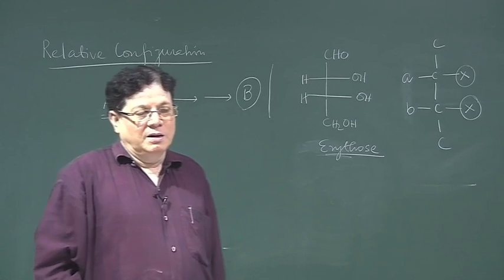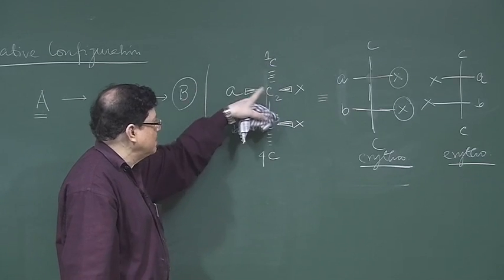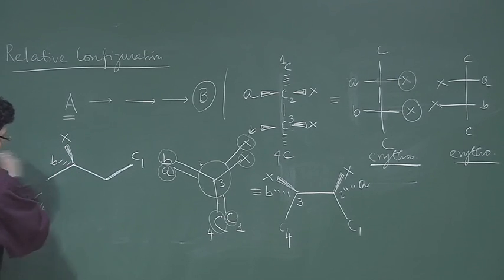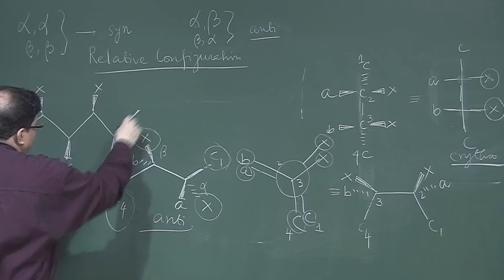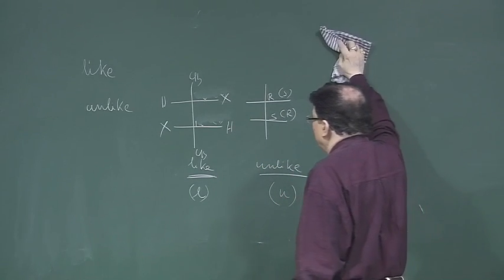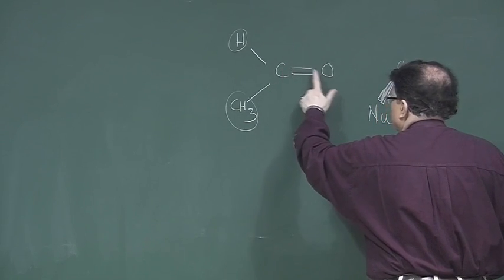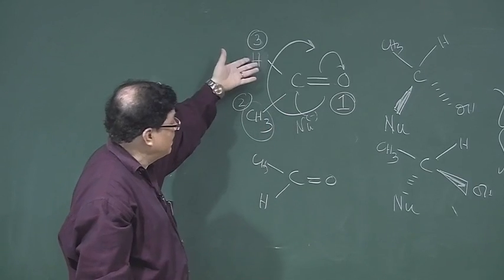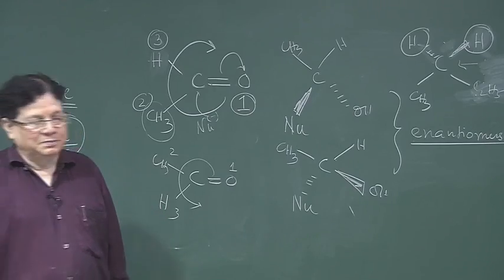Relative Configuration, Prochiral Faces and Prochiral Centres